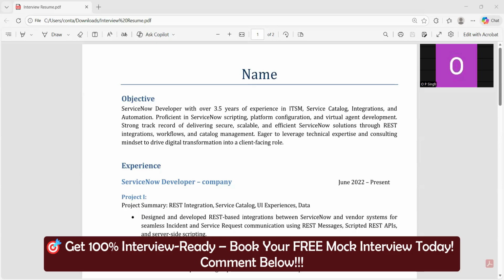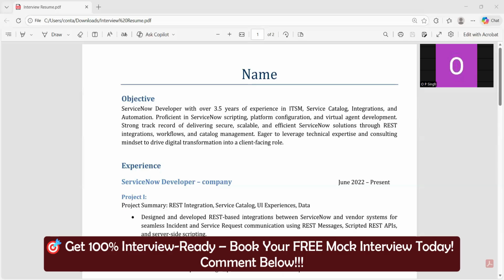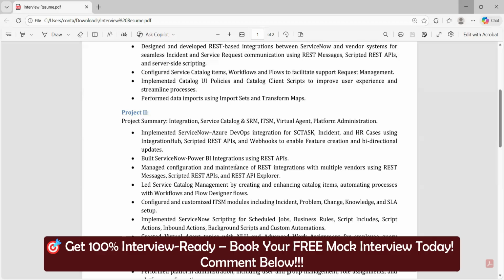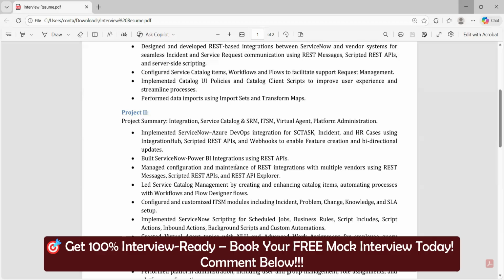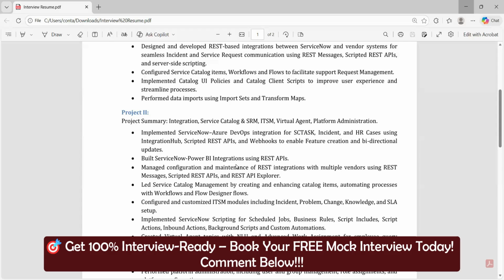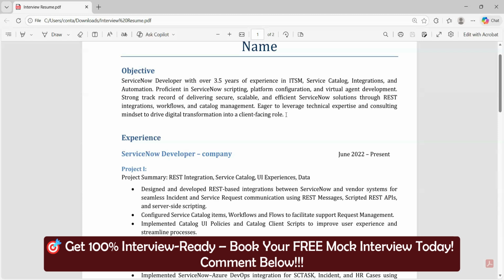ServiceNow Mock Interview 45 | ServiceNow ITSM | ServiceNow Virtual Agent Interview Question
2. Practical approach to Switch into ServiceNow

3. How to start a ServiceNow Career as a fresher

4.